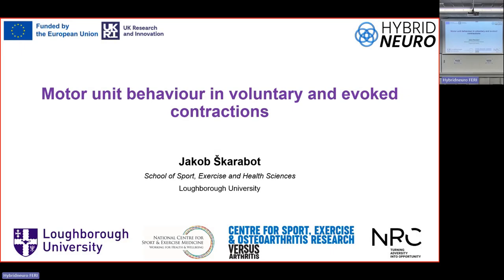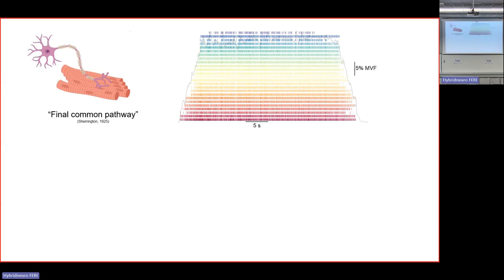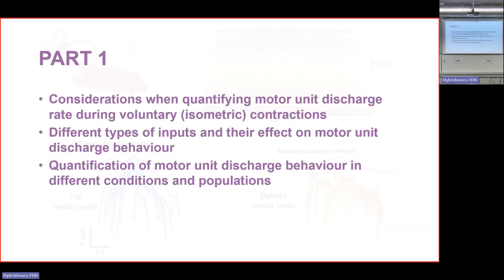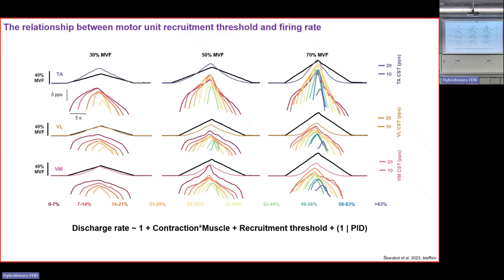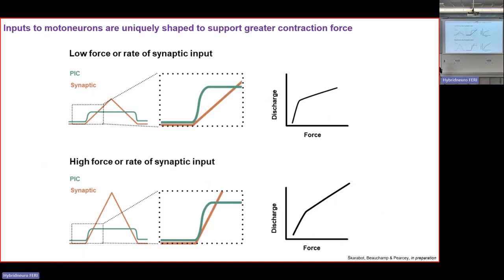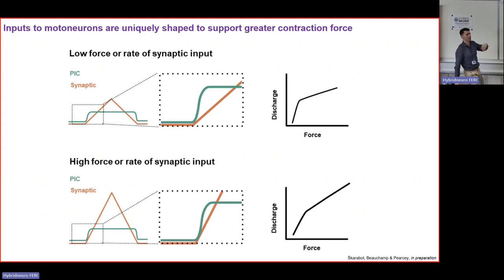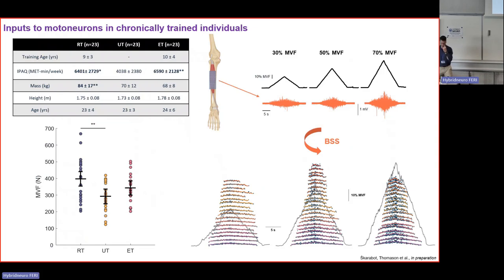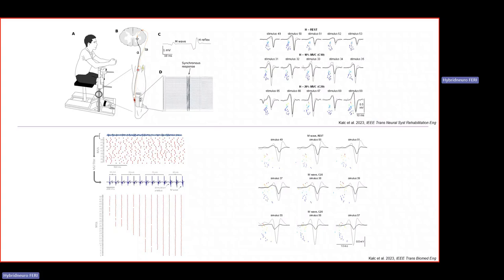Motor unit behaviour in voluntary and evoked contractions - Jakob Škarabot - HNI24 Presentation 1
Video recording of a presentation titled "Motor unit behaviour in voluntary and evoked contractions" presented by Jakob Škarabot. This presentation was part of the HybridNeuro project's Summer School on Hybrid Neural Interfaces (HNI24), which was held at University of Maribor, Slovenia, from July 8th to 12th 2024.

The HybridNeuro project combines the expertise of leading European partners in the field of Neural Interfaces to set up new pathways of analyzing human motor system and human movements and transfer the academic research into clinical and industrial practice.

This project has received funding from the Horizon Europe Research and Innovation Programme under GA No. 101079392, as well as from the UK Research and Innovation organisation (GA No. 10052152).